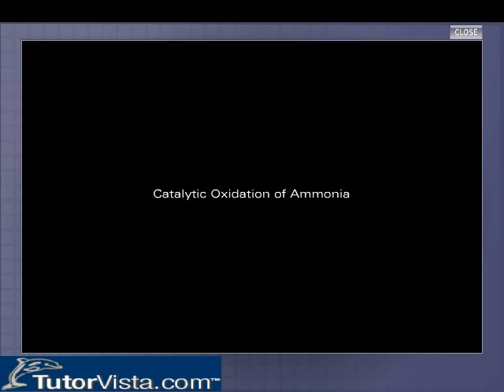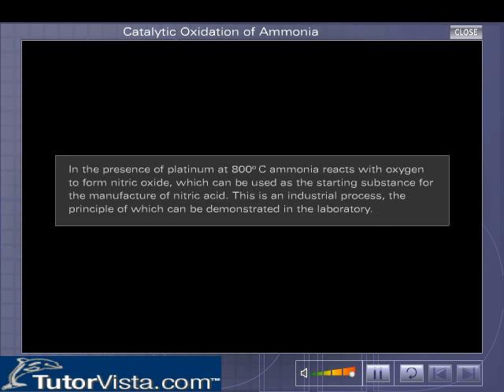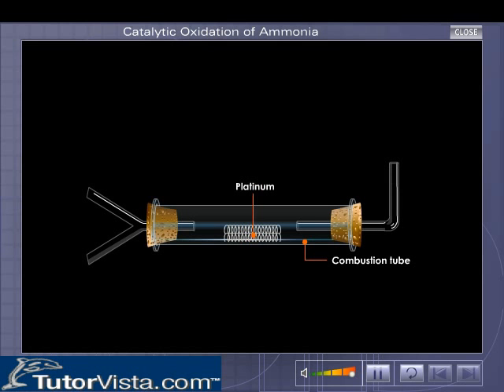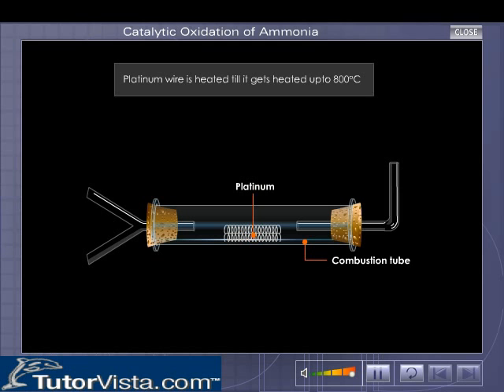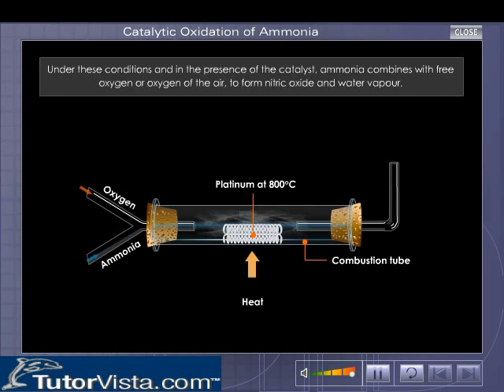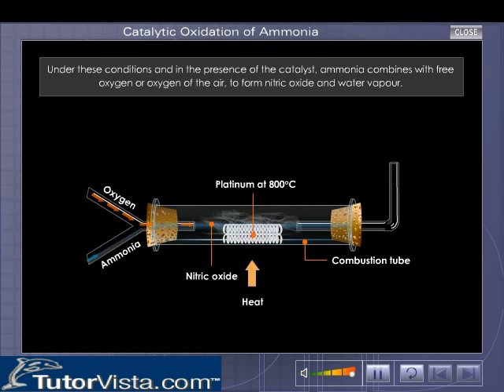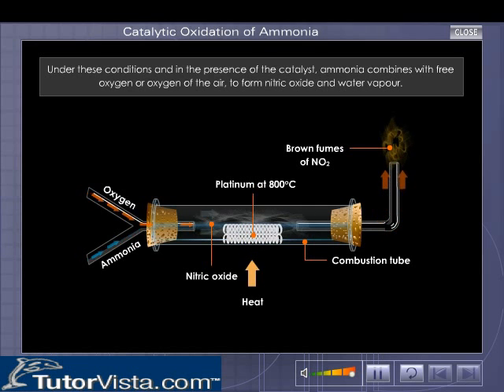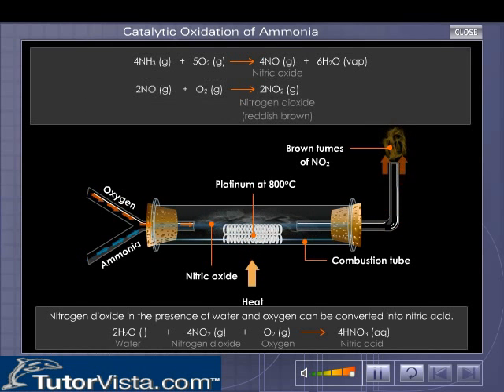Catalytic Oxidation of Ammonia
If it undergoes catalytic oxidation Pt heated to 800 degree Celsius

4 NH3 + 5O2 4 NO +6H2O

Reddish brown vapours of nitrogendioxide will form because the nitric oxide undergoes further  oxidation

The platinum glows when when the heating is stopped . it is due to the exothermic reaction.